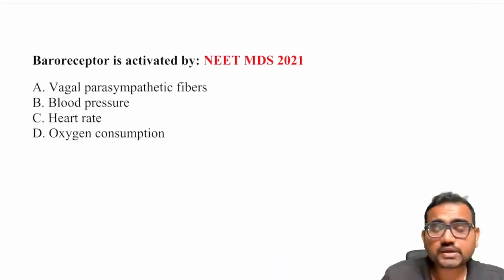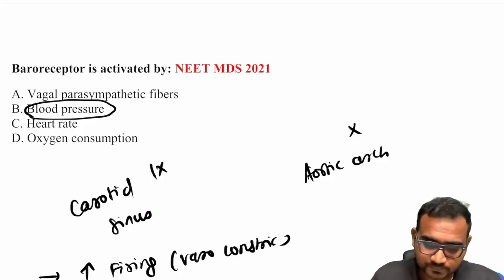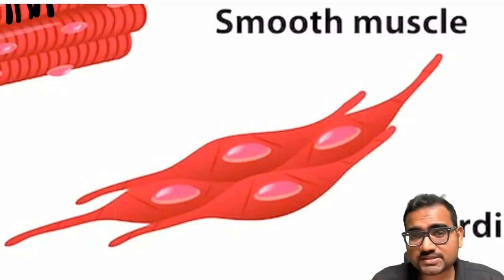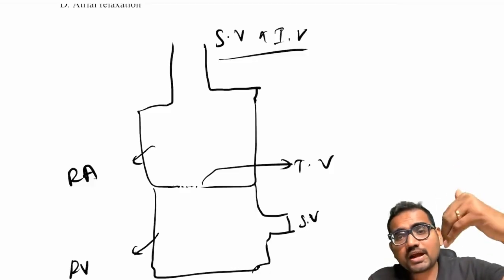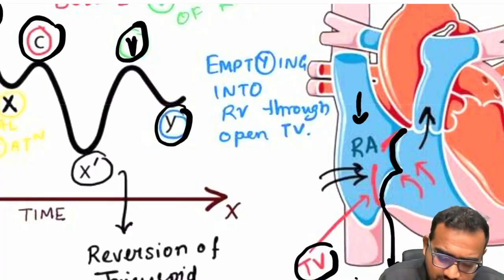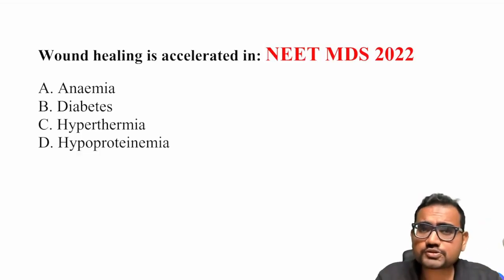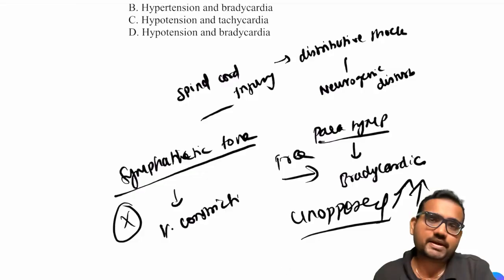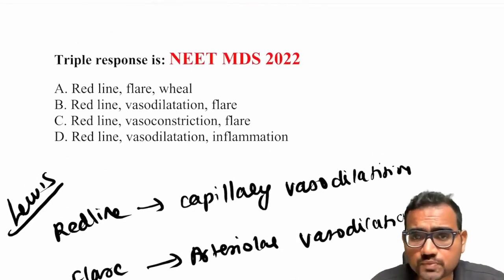MCQ Discussion - 2